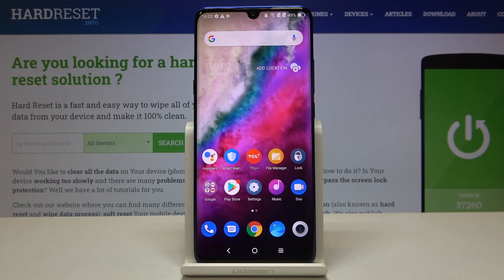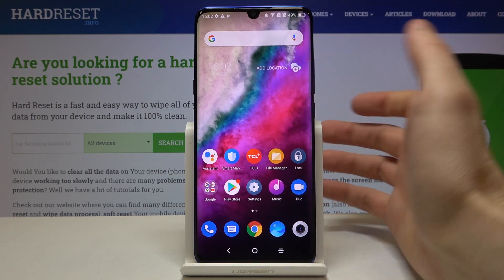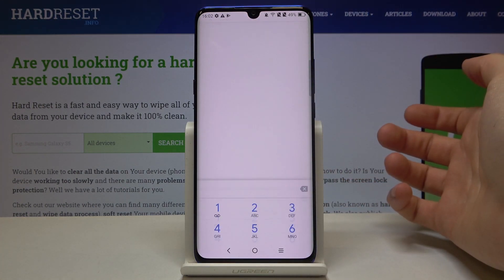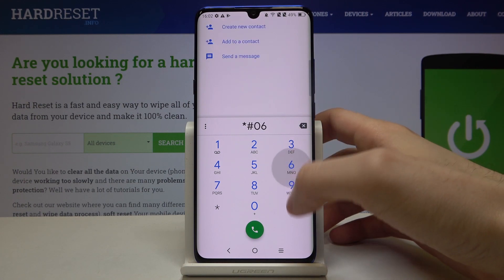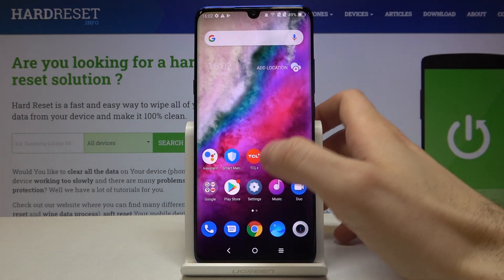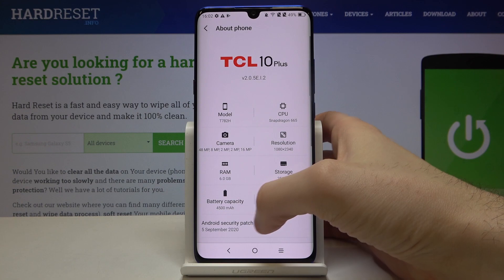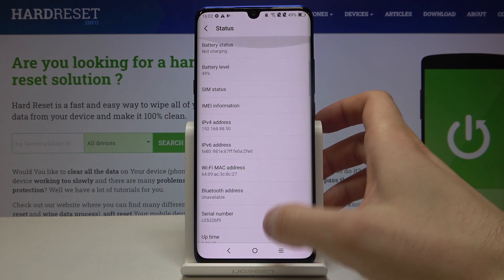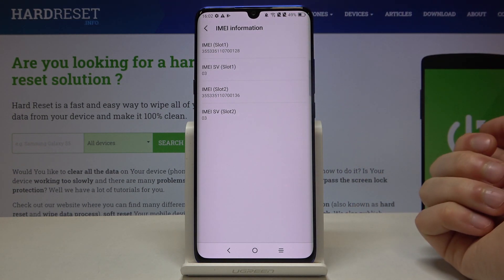How to Locate IMEI & Serial Number in TCL 10 PLUS – IMEI Status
Here’s what you need to know to find the unique numbers of your TCL 10 PLUS device. In the attached video-guide, we would like to show you how to get access to the IMEI and Serial Number in your smartphone. Follow presented instructions from the video and you will be able to the easily get into the advanced system info of your TCL 10 PLUS device.
How to check IMEI in TCL 10 PLUS? How to check Serial Number in TCL 10 PLUS? How to get access to IMEI in TCL 10 PLUS? How to get access to Serial Number in TCL 10 PLUS? How to read IMEI and Serial Number in TCL 10 PLUS?